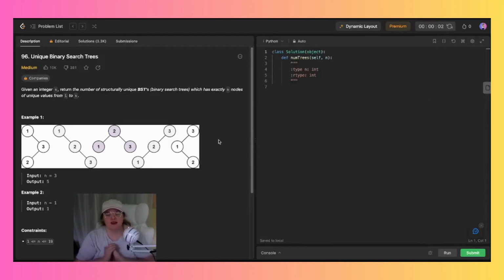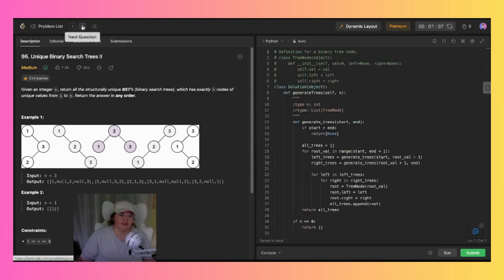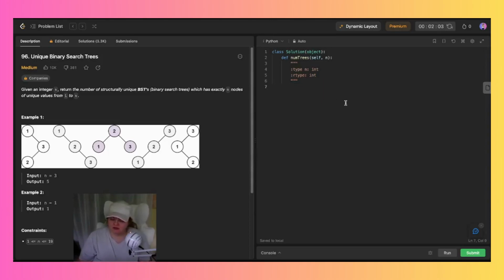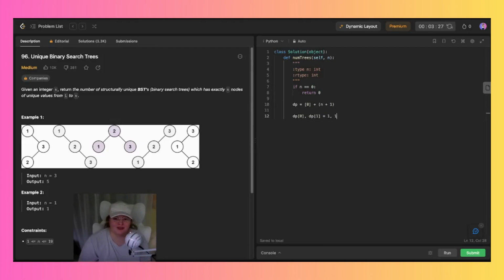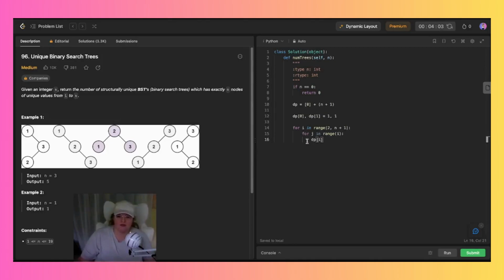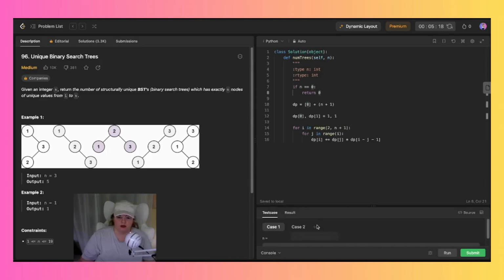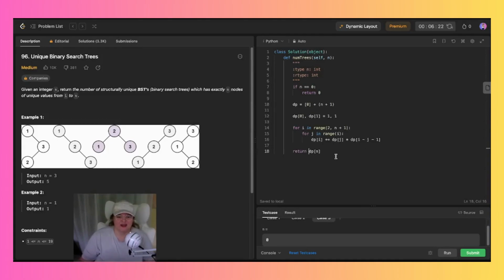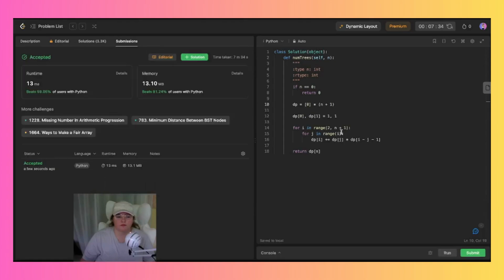LeetCode Problem 96 Solution - In Python